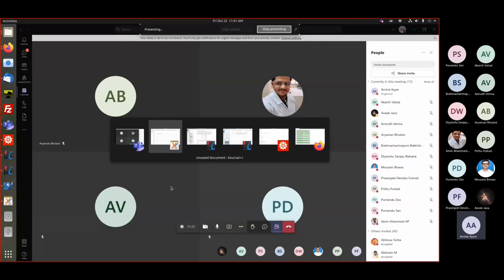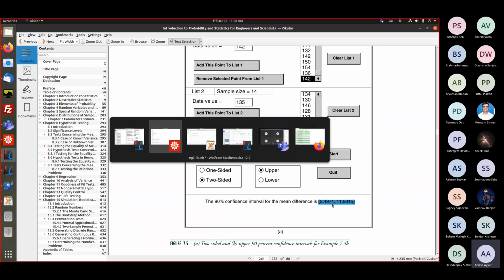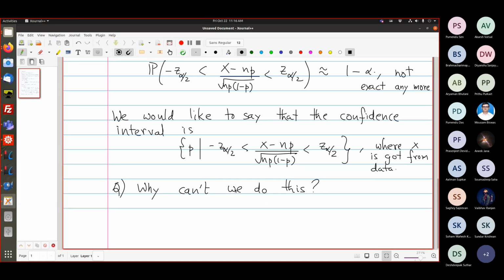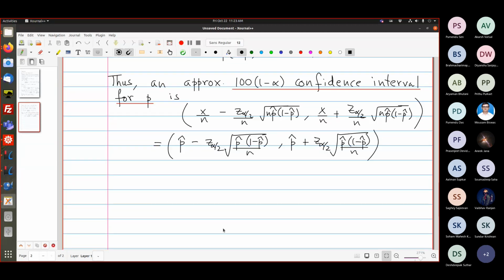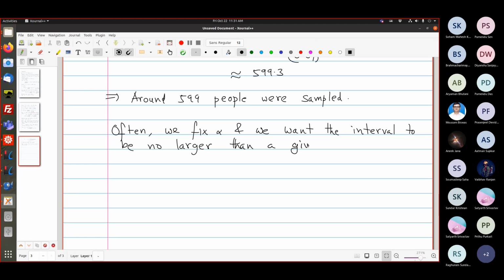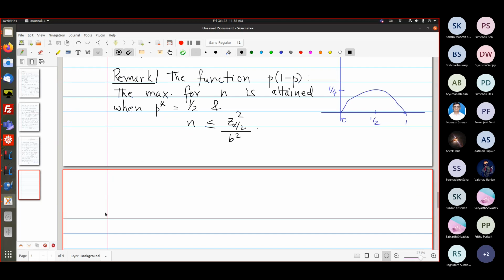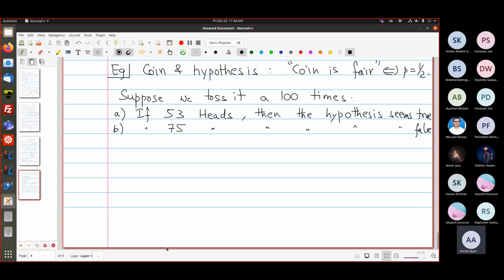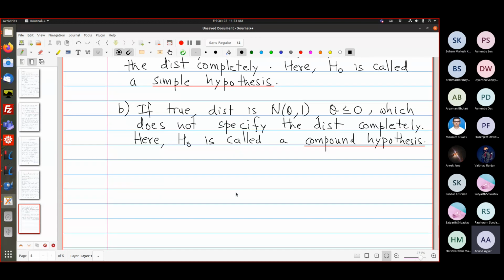UM 201 Lecture 29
Confidence intervals for binomials, introduction to hypothesis testing.